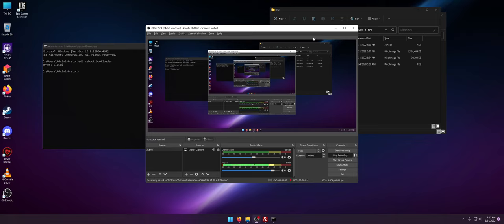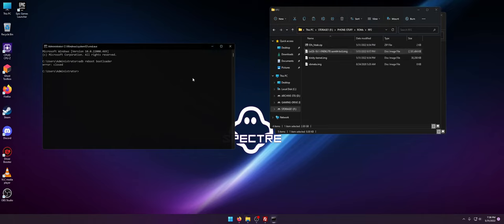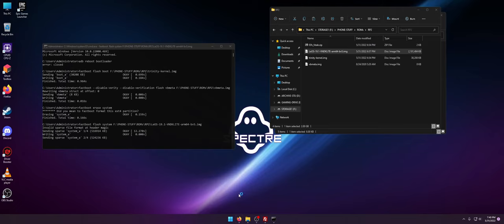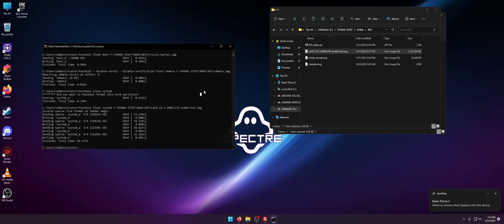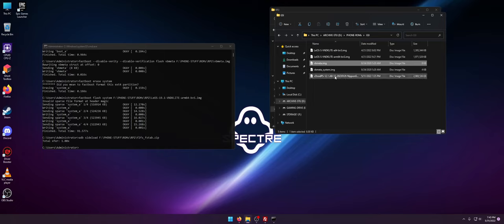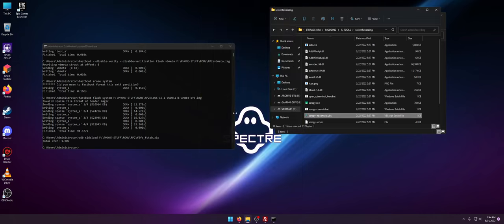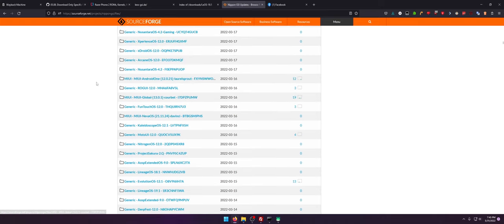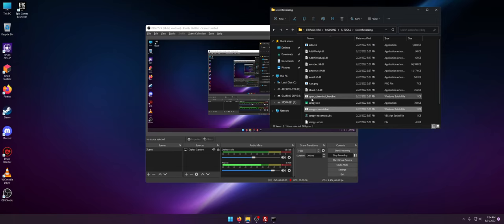Razer Phone 2 GSI ROM Install Tutorial ~ TechX Tutorials